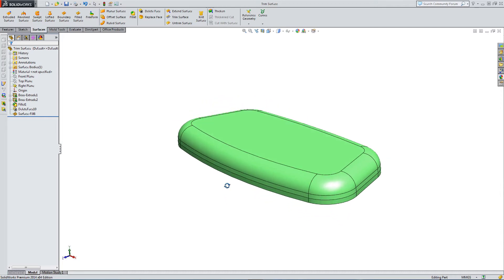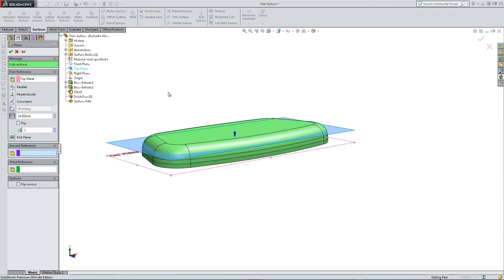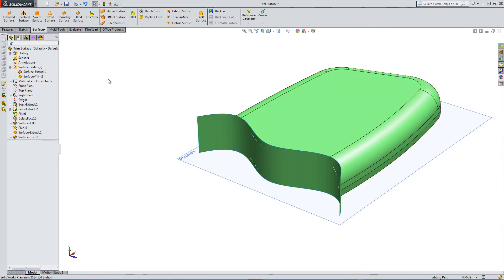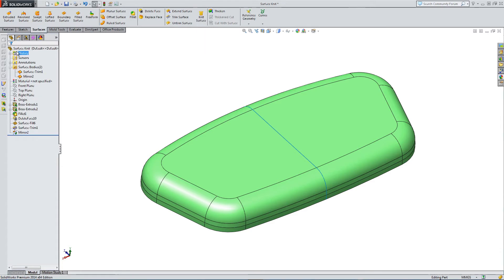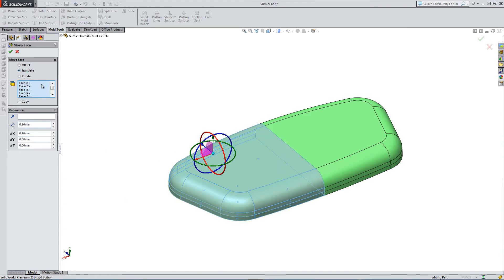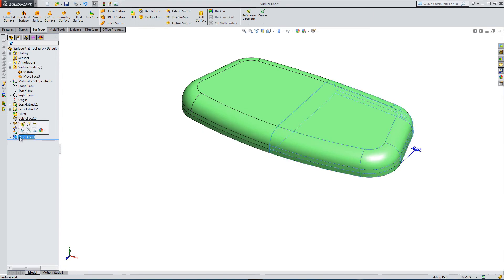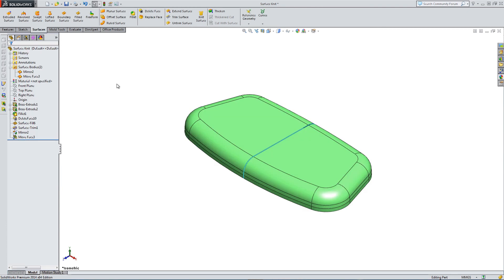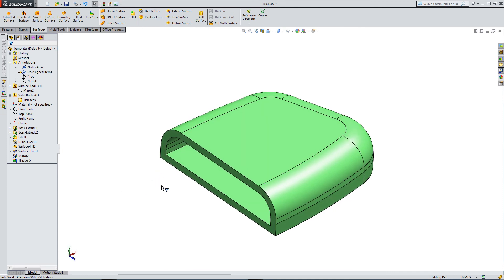Solidworks trim, knit, thicken surface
Introduction to the trim, knit and thicken surface tools in Solidworks